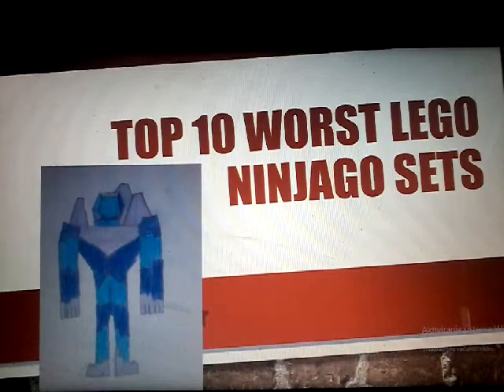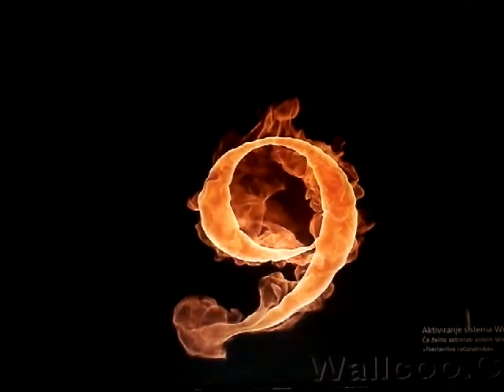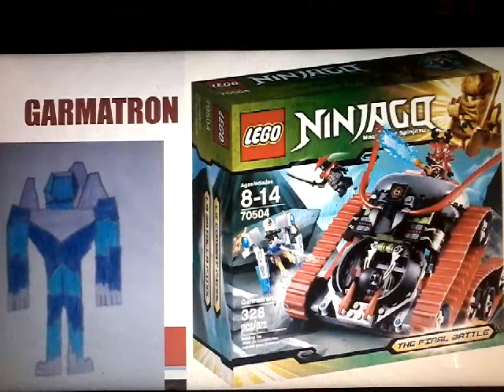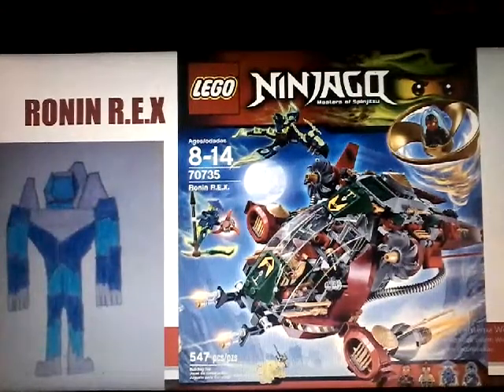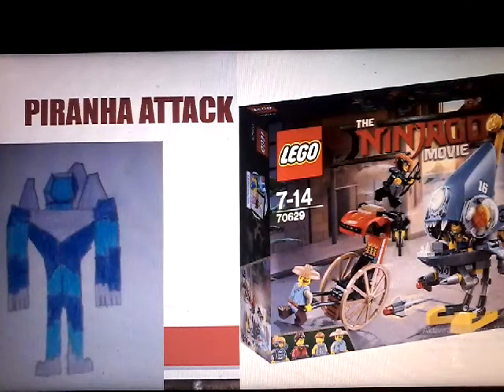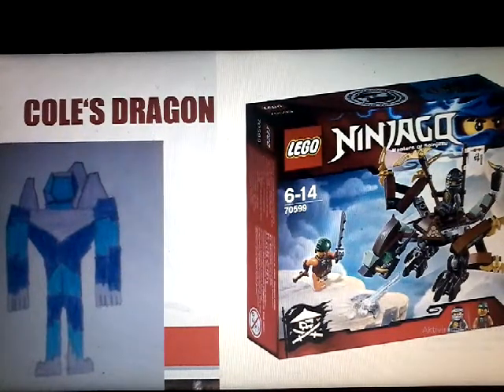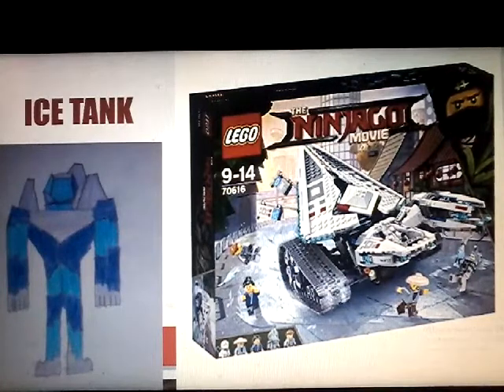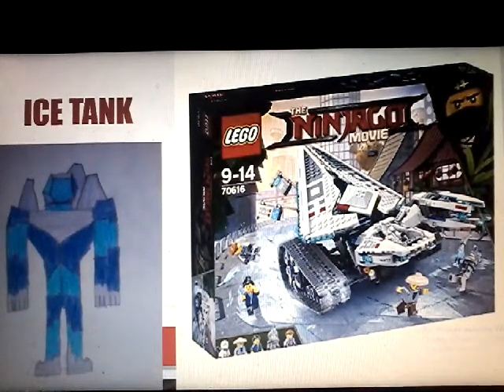Top 10 worst lego ninjago sets